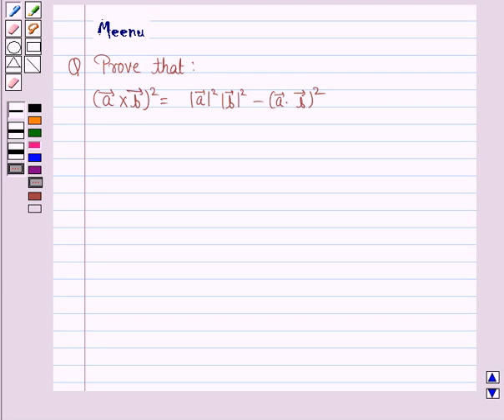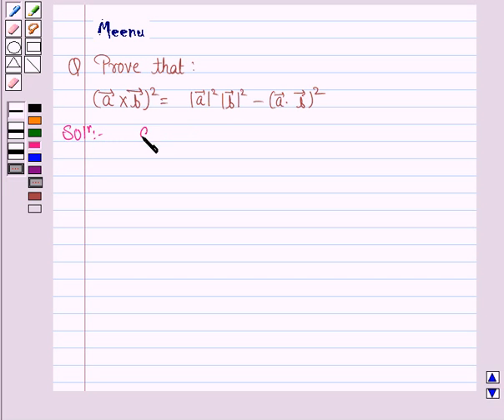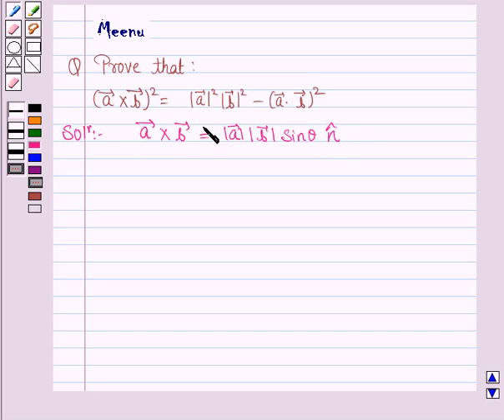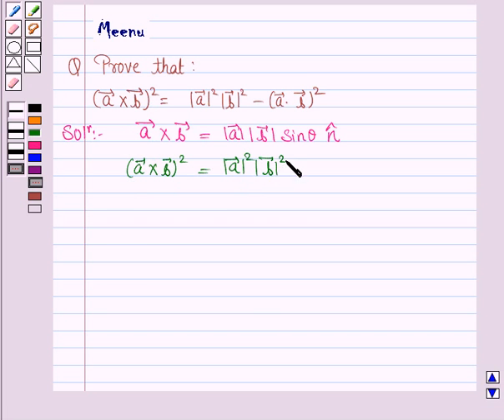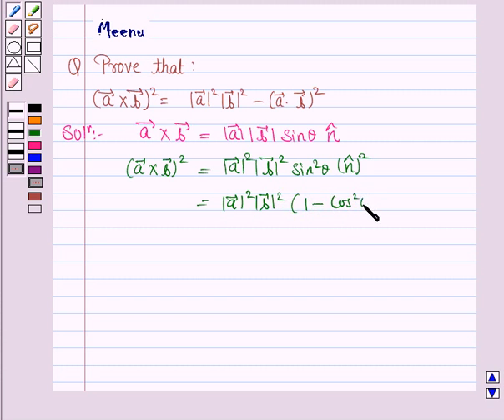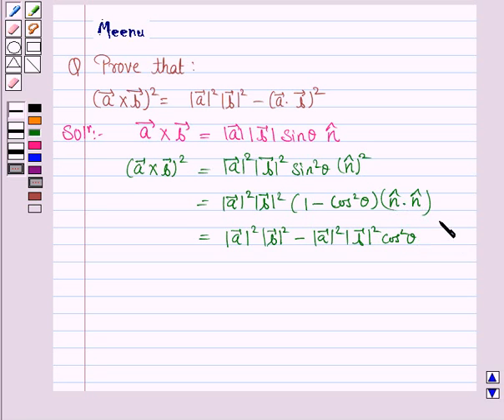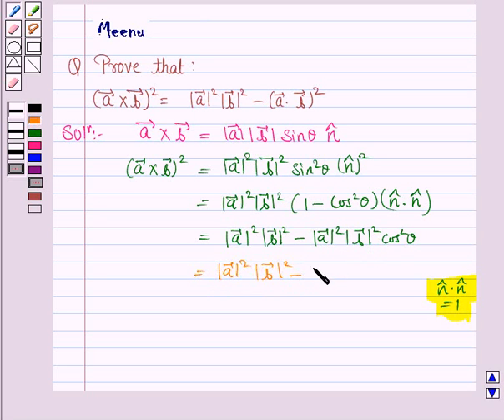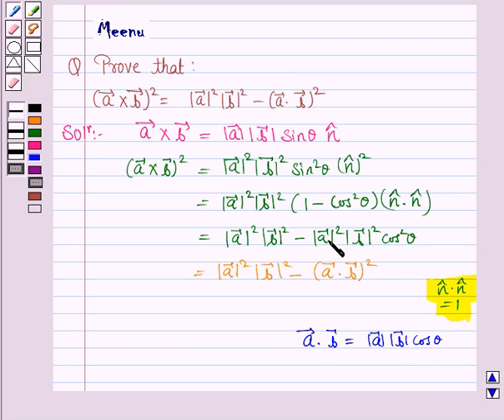Maths XII CBSE OD B 2004 1 20 OP1